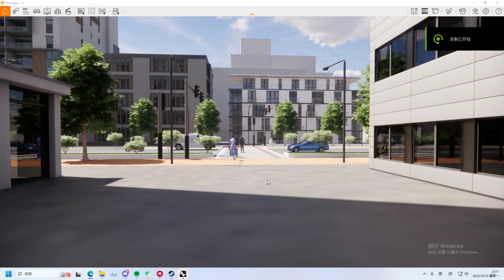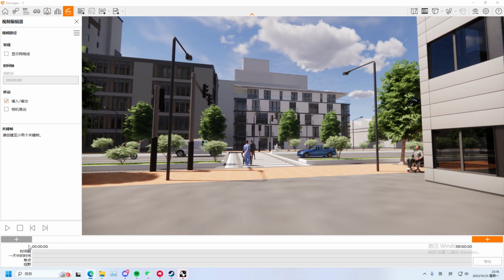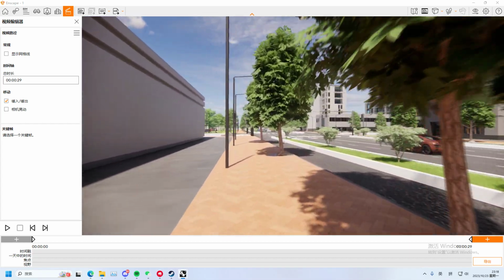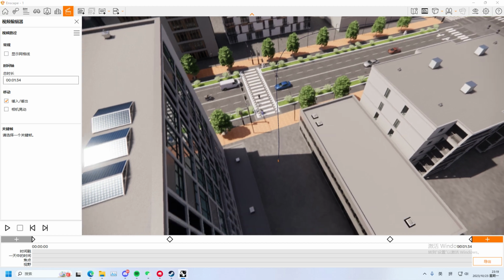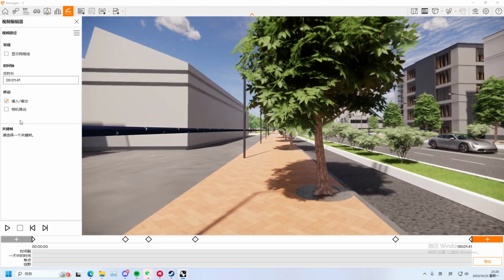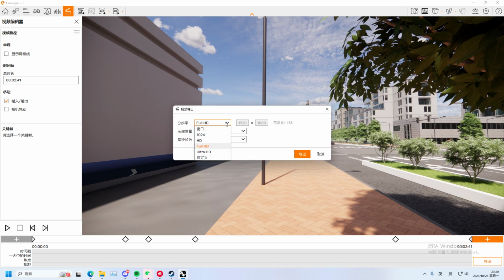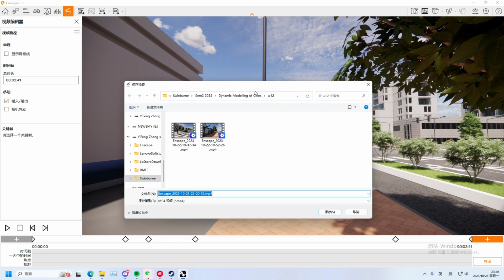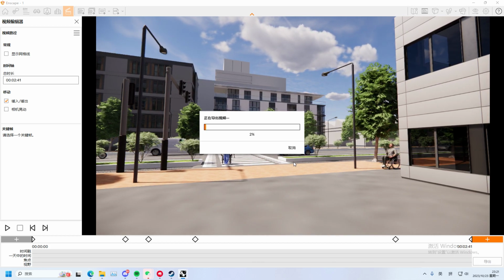How to Use Enscape to make Vedio